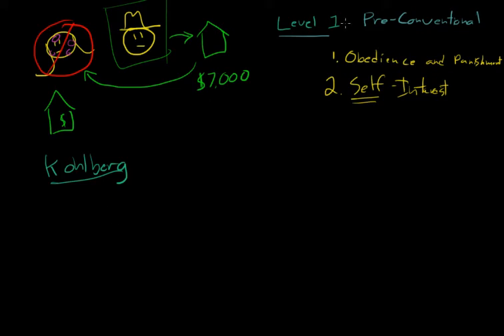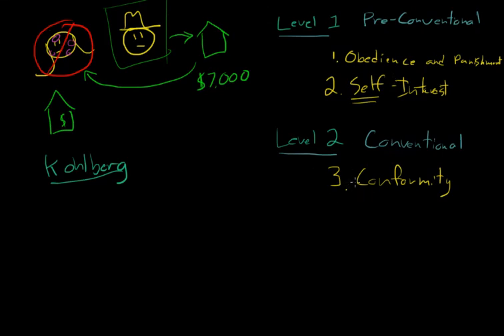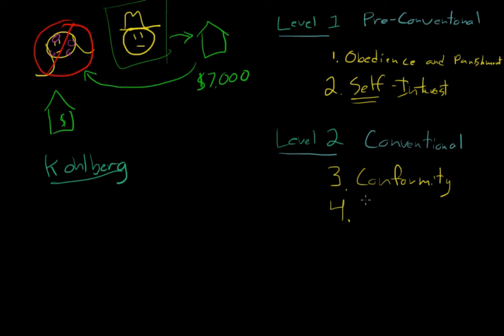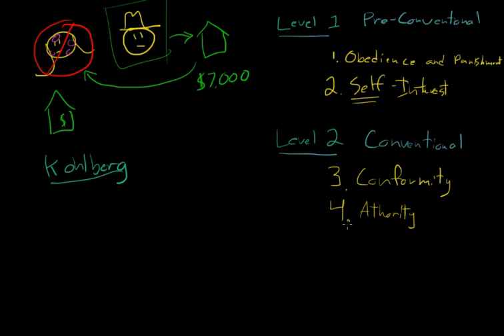Kohlburg Level 2